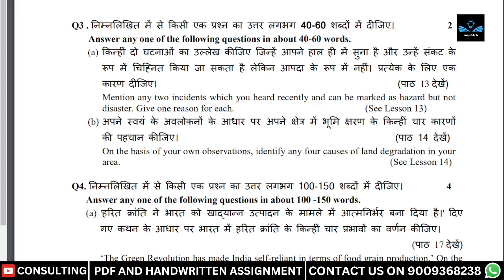On the basis of your own observations, identify any four causes of land degradation in your area.